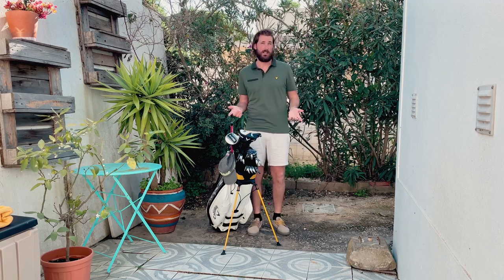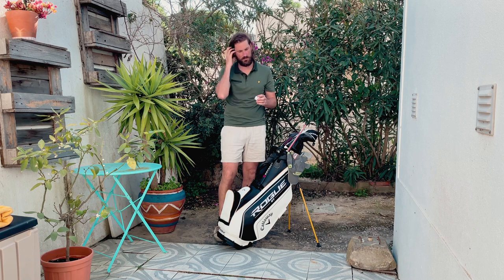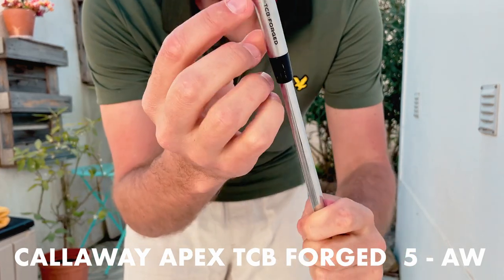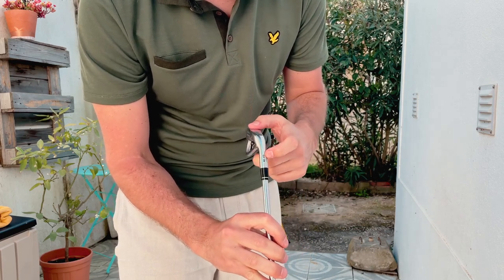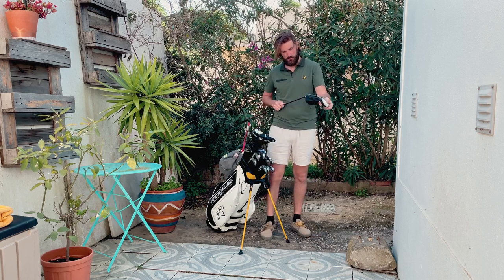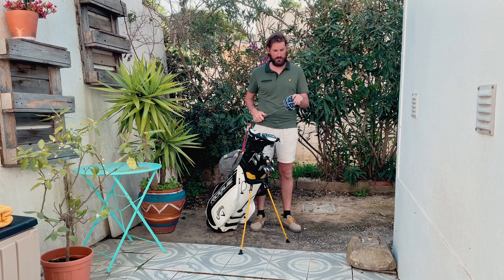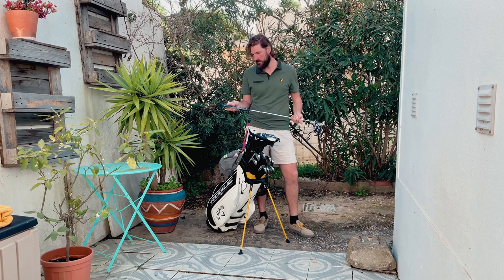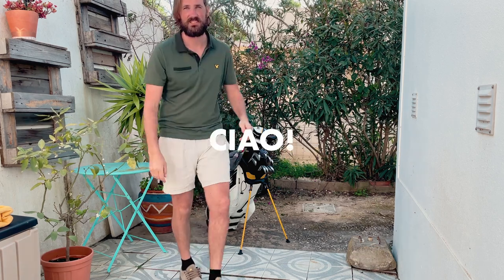WITB of this 10 handicap golfer for 2023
Giving you all an insight to what clubs have made it in to my bag for the upcoming season. Wedges, Irons, Woods, Putter and more.

Let me know what you guys are currently gaming!

Welcome to "Just Bob Golf, a YouTube channel showing off some of the courses around the south of Spain, exploring ideas to get better at the game of golf, and other random golf stuff.

I play about a handicap 10'ish, depending on the day. Watch me break 80 more often (hopefully) and generally improve my game. What works for me, will likely work for nearly anyone else, and I'll make sure to share all tips and tricks along the way.